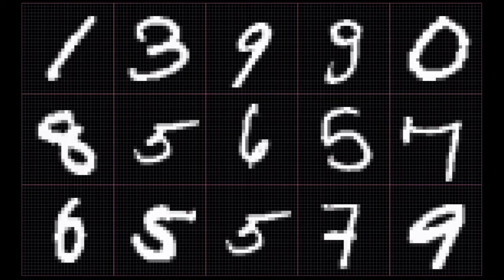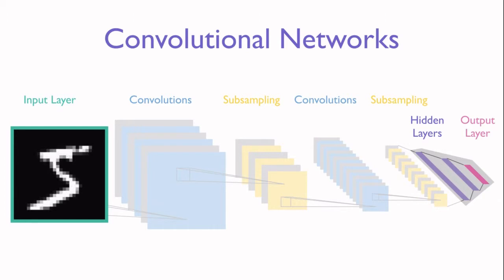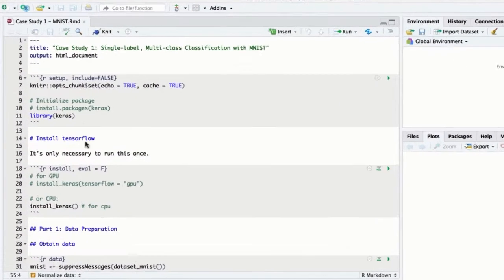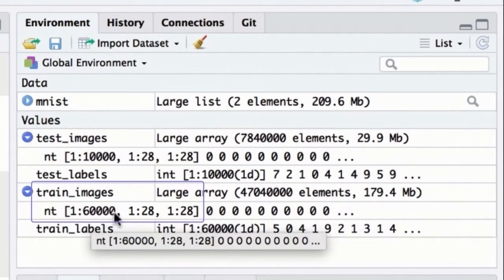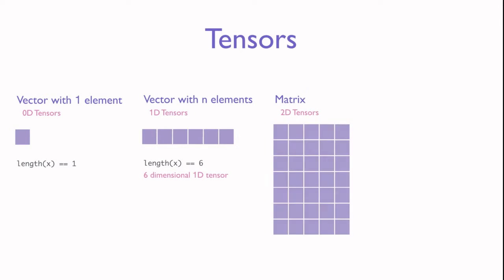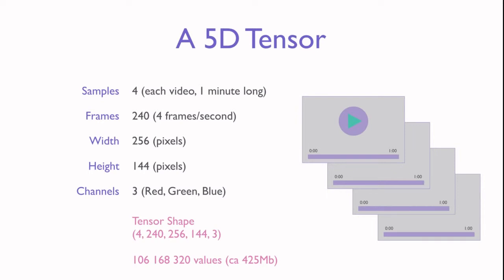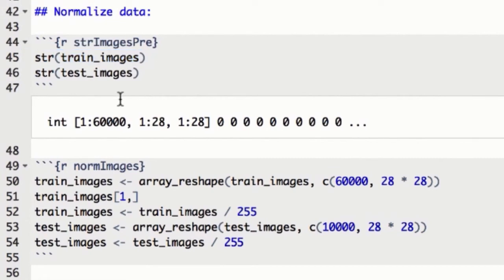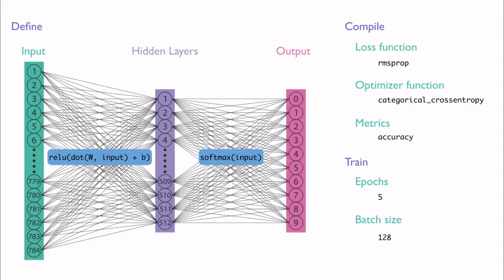Deep Learning with R in Motion: the MNIST dataset